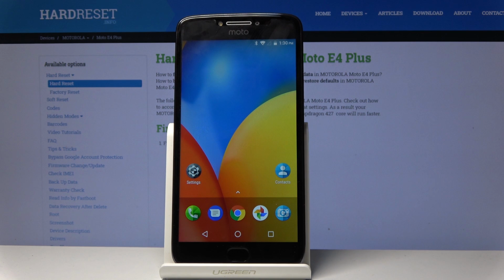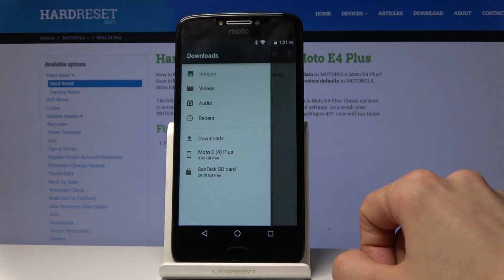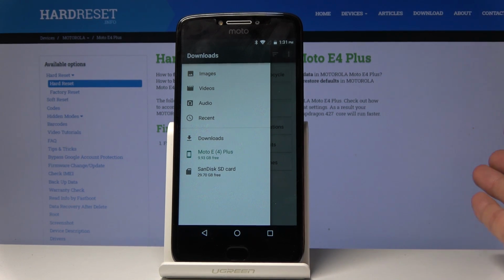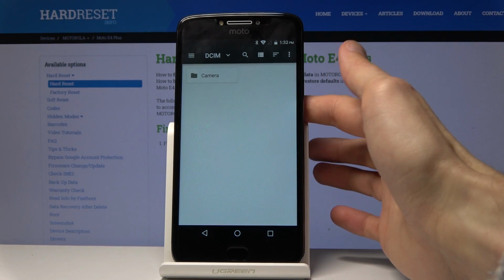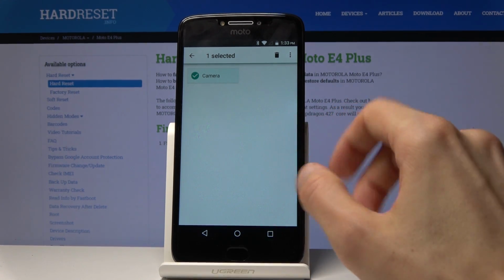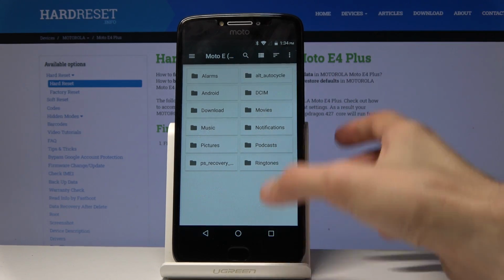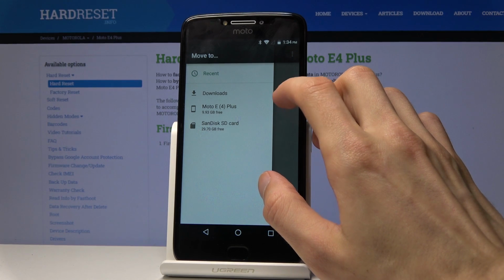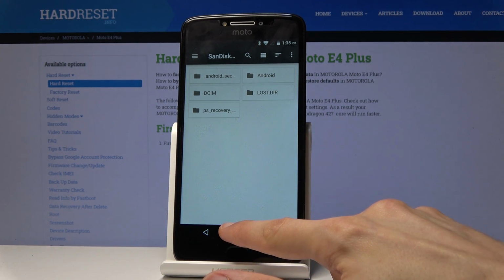MOTOROLA Moto E4 Plus Transfer Files